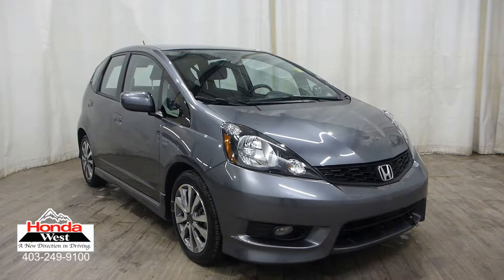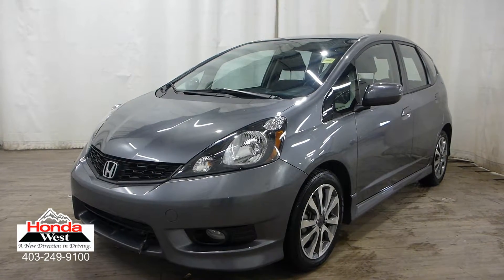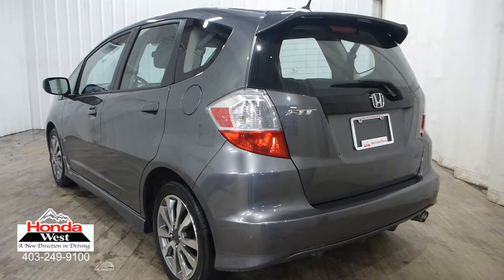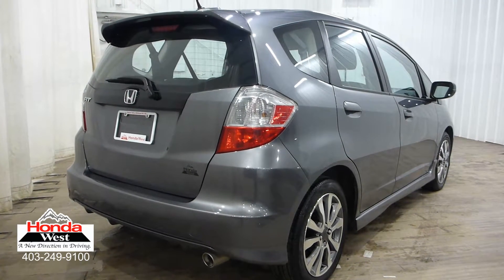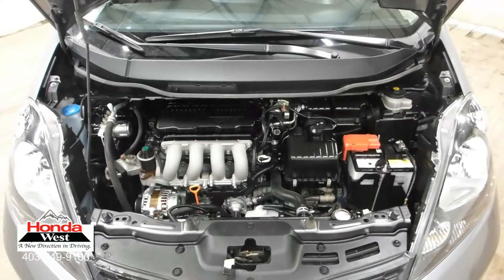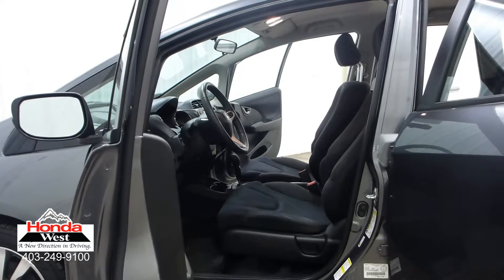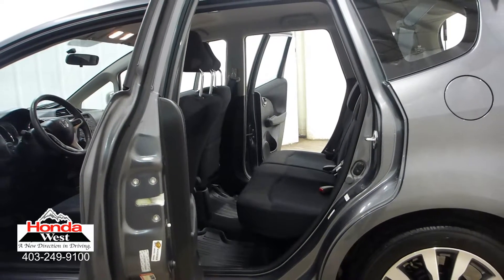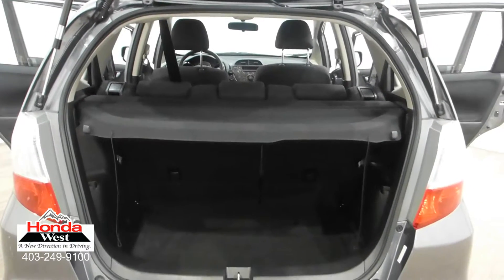2013 Honda Fit Sport - 18032179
HONDA WEST CERTIFIED - Purchased New and Serviced at Honda West! No Accidents, Local, 1 Owner, Service Records, Bluetooth, USB, Alloy Wheels, Leather Wrapped Steering Wheel, Keyless Entry, Power Windows and Door Locks, A/C, Cruise Control

72 Hour No Questions Asked Money Back Guarantee + Preferred Interest Rates Through Honda Canada Finance + 6 Year/120,000 warranty + 7 Day/1000 km exchange policy + Car Proof Vehicle History Report+ Service records = Honda Certified Pre Owned!!!

6 months tire replacement/repair
6 months battery replacement
6 months brake replacement/repair
6 months light bulb replacement

Smart Reasons to Shop at Honda West:
100+ Point Inspection*
7 Day / 1,000 kms Exchange Policy*